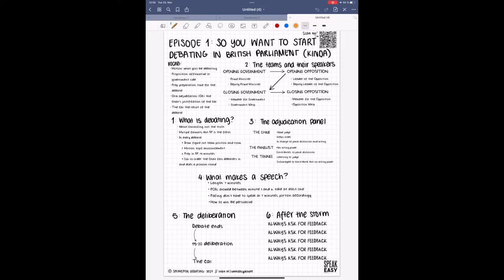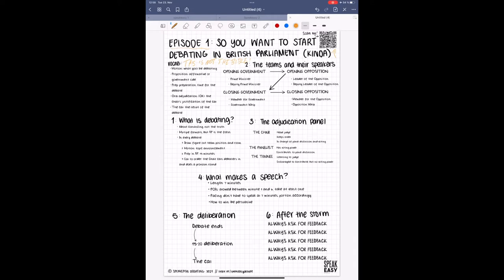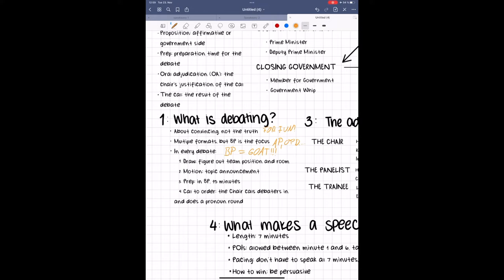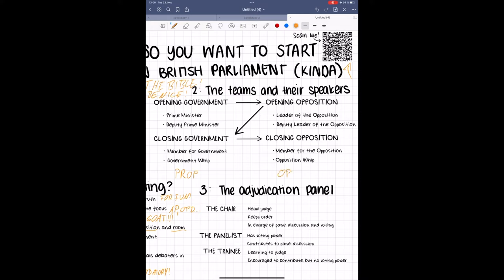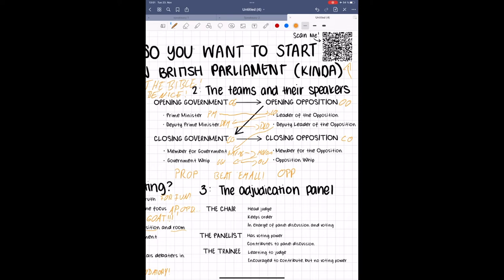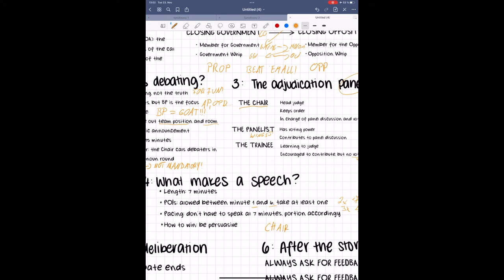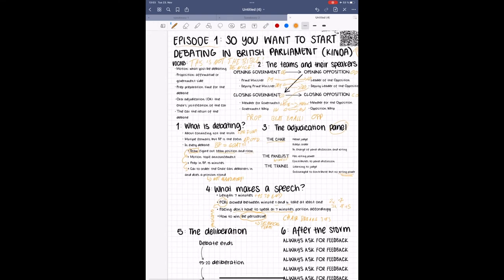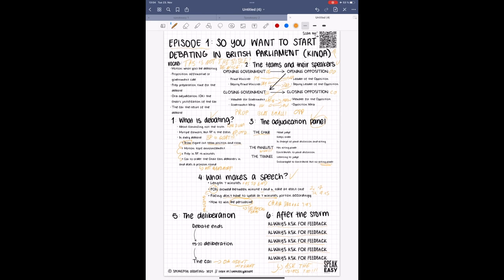Episode 1: So you want to start debating in British Parliament (kinda)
Hello and welcome to the first official episode of the speakeasy debating podcast! In this episode, Josef talks you through what British Parliamentary Debating (BP) is, in a beginner friendly format.

To access this week's cheat sheet, head and click on "Latest Podcast" to head to our website where you can download the cheat sheet, including Josef's annotated cheat sheet! If you're going on a trip and you'd like to listen to this podcast again, feel free to listen to it again in a less data consuming format, and instead listen to it on your podcast streaming app of choice, which you can find via the same instructions above.

Remember to follow us on Twitter, @speakeasydebate, to keep up to date with what we're doing, and so you're the first to know the motions from premier debating competitions without needing to be there at all! If you wanna check out motions from competitions we've already covered, head on to our website, speakeasydebating.wordpress.com to find links to all the hashtags we used.

If you've read this far, thank you so much!

Written and hosted by Josef Moscovici
Co-written and produced by Grace Amilbangsa